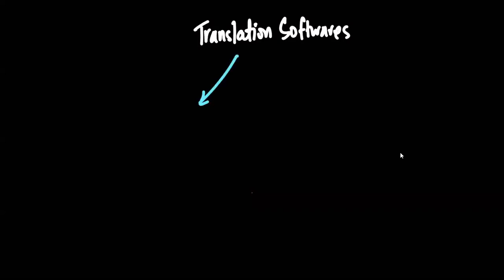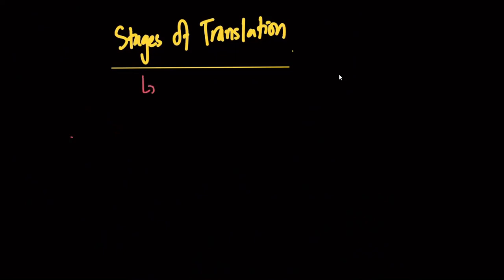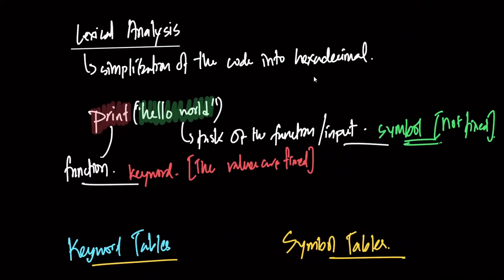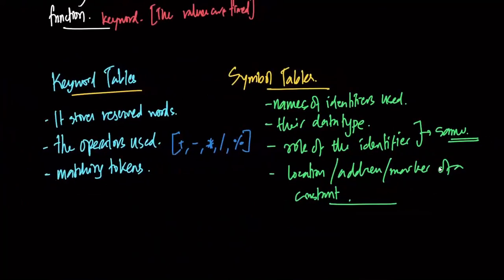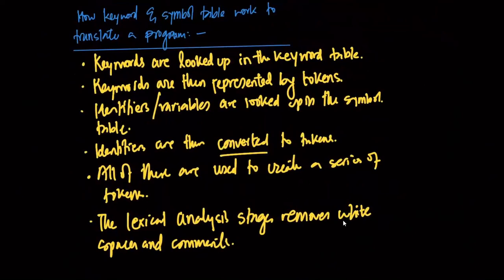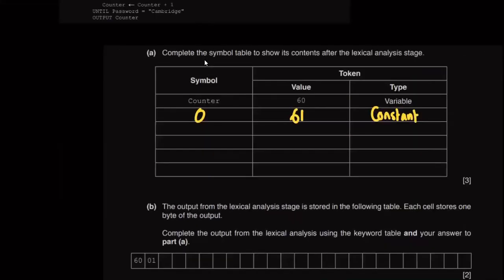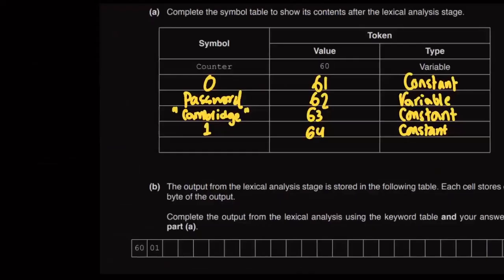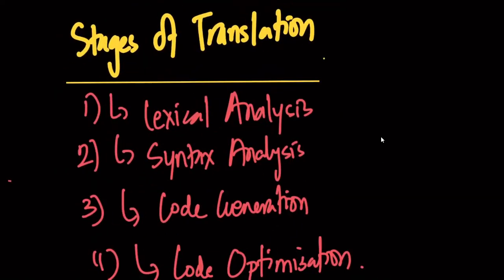A2 Computer Science: Translation Software | Lexical Analysis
Introduction to Lexical analysis.
Syllabus component:
16.2 Translation Software